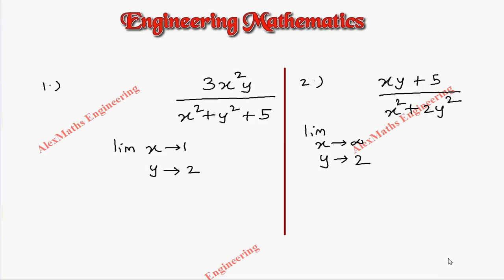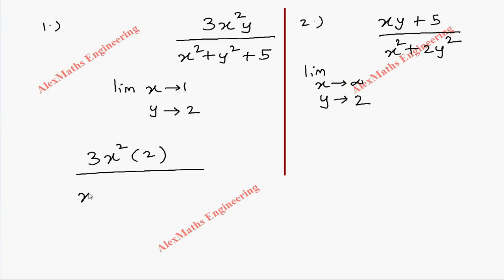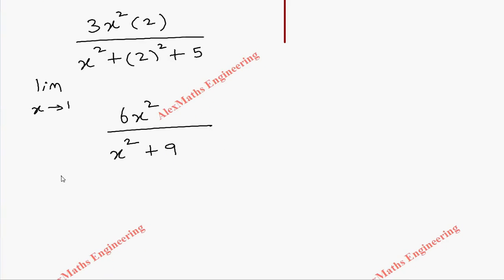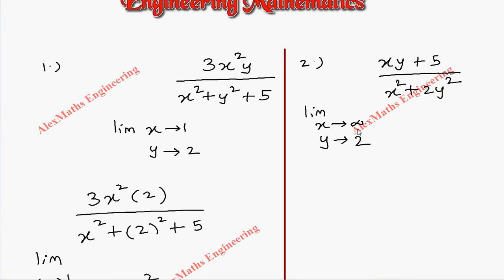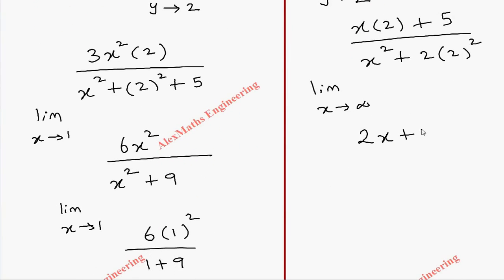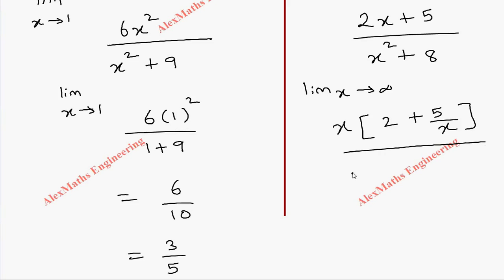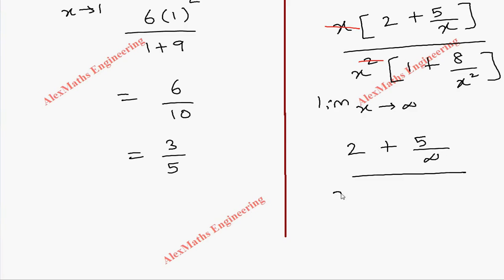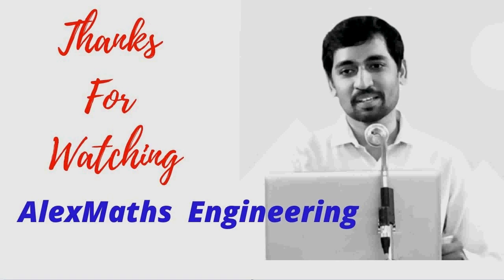Limits in two variables | Functions of sevaral variables | Engineering Mathematics M1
MA8151 engineeringmathematics MA8151 ENGINEERING MATHEMATICS – I engineeringmathematics1 engineeringmathematicsalexmaths functionsofseveralvariables Limits in two variables | Functions of sevaral variables | Engineering Mathematics M1